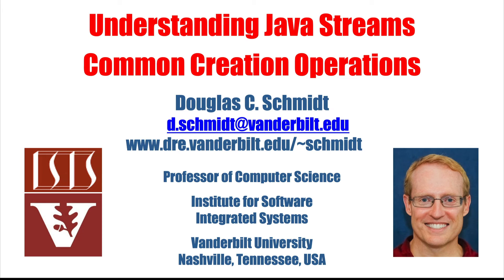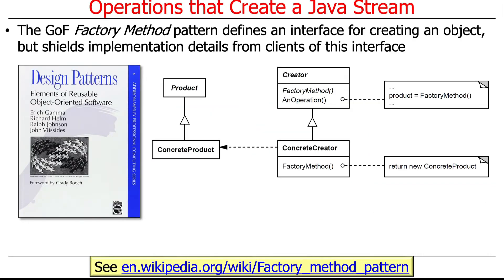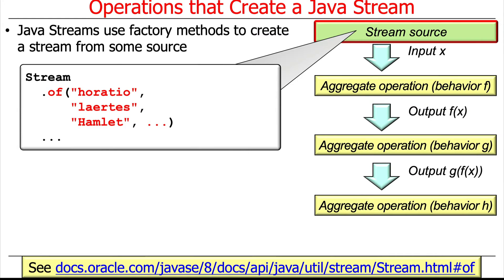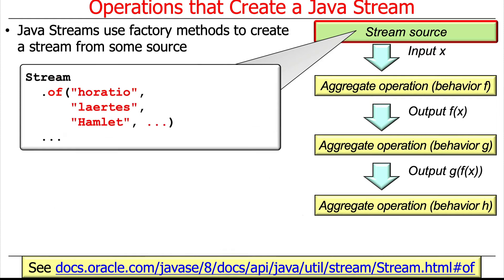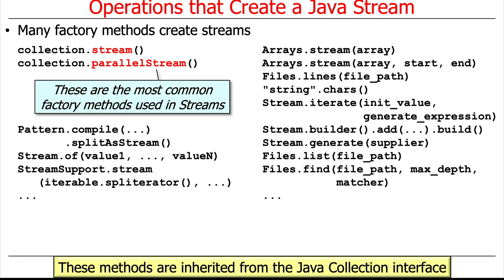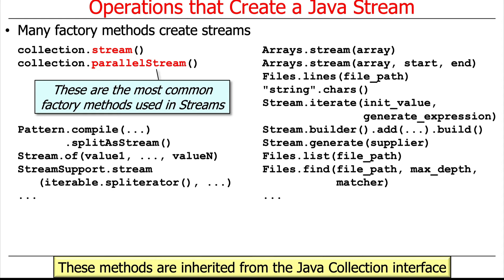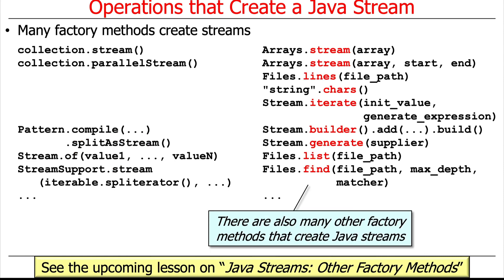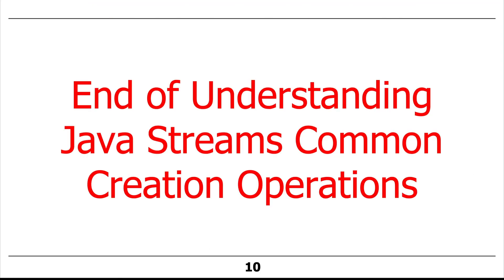Understanding Java Streams Common Creation Operations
This video gives an overview of operations that create a Java Stream, including stream(), parallelStream(), and of().